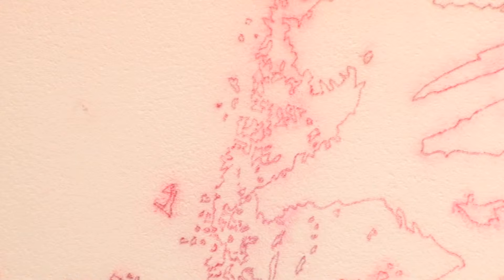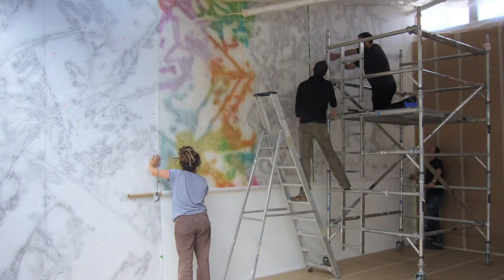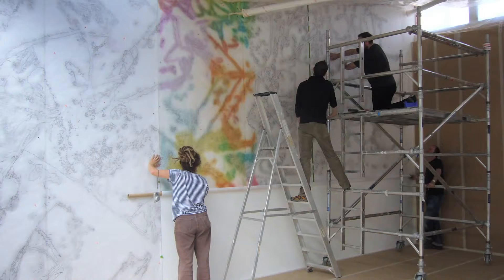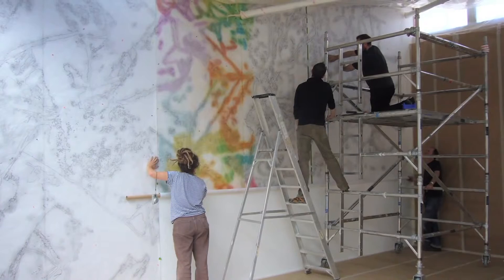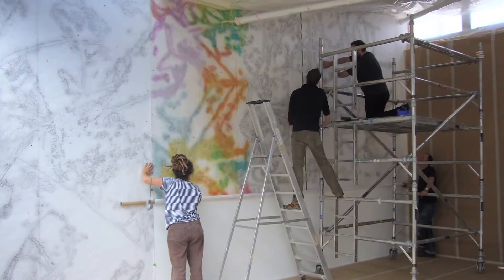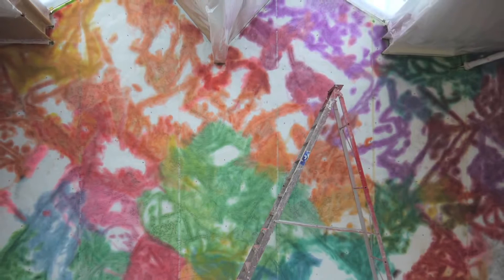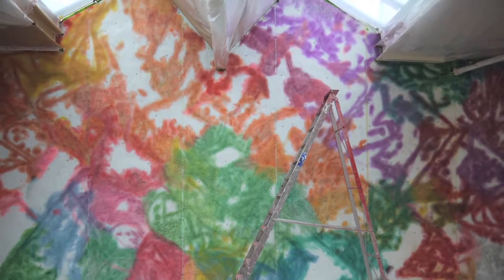"Ingrid Calame" at the Fruitmarket Gallery, Edinburgh, Scottland, 2011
Calame discusses creating a site specific pounce wall drawing "LA River at Clearwater Street" for this museum mid-career retrospective.